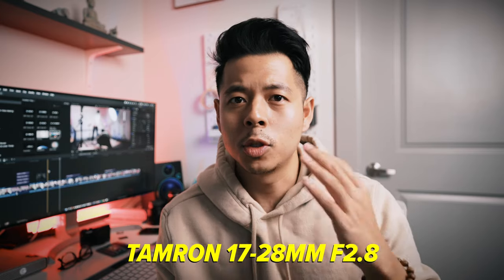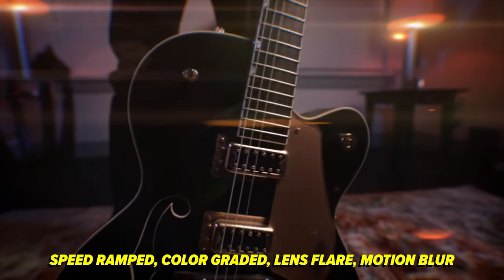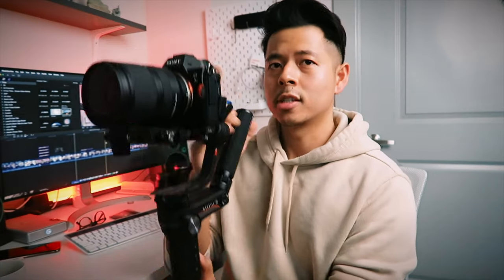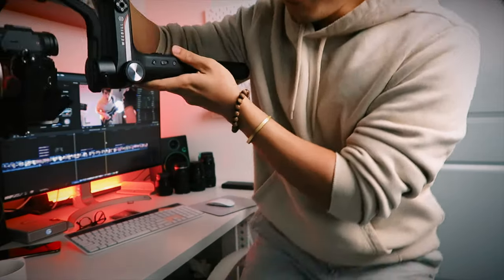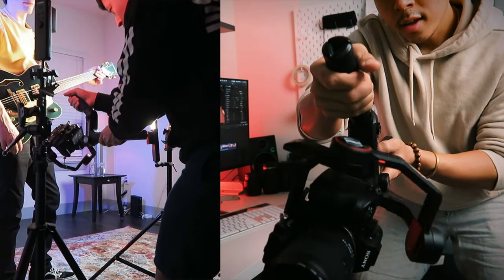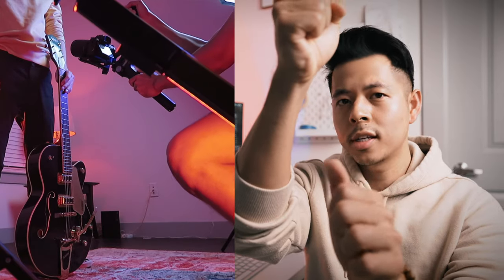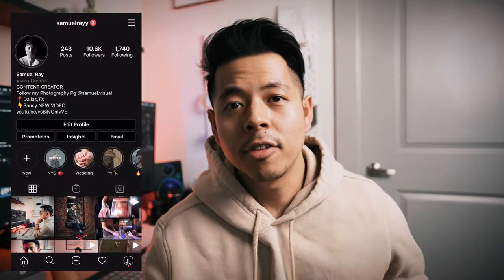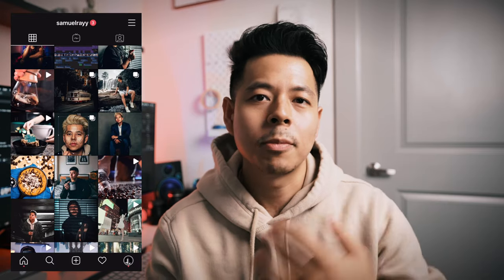HOW I FILM A CINEMATIC GUITAR B ROLL | Behind the scene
GEAR USED IN THIS VIDEO:
Sony A7iii (feel like everyone owns this camera now)
Tamron 17-28mm (my baby)
Tamron 28-75mm (save some money, buy this instead of G master duh!)
Sigma 35mm 1.4 (the beast if you know how to manual focus)